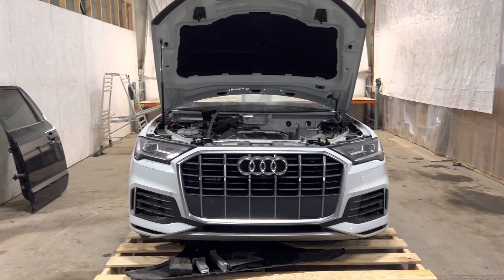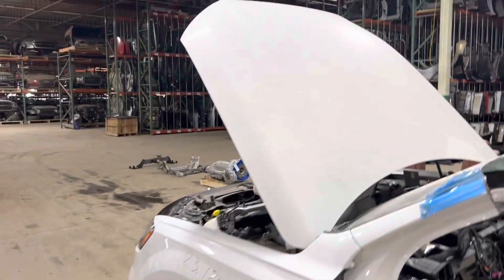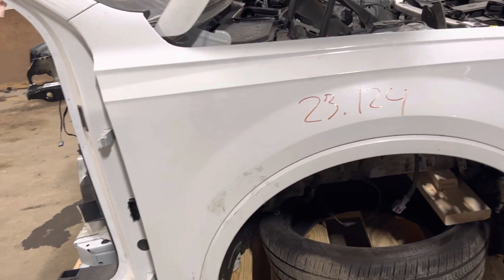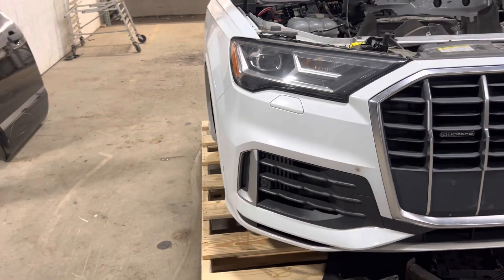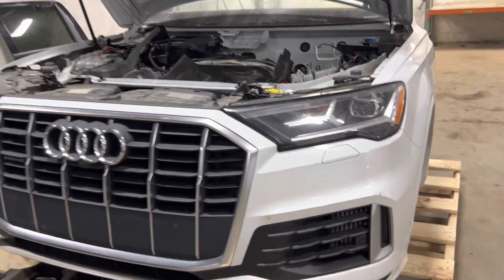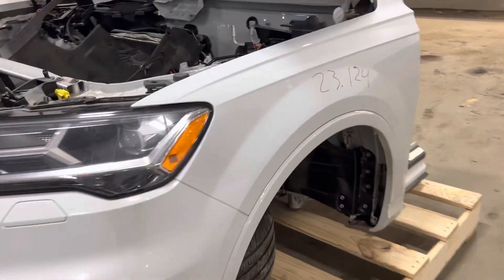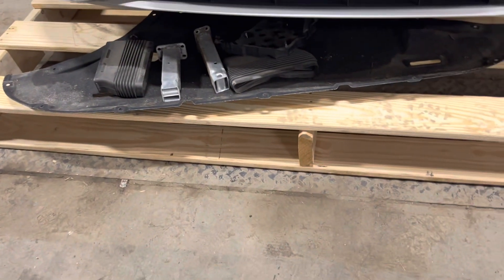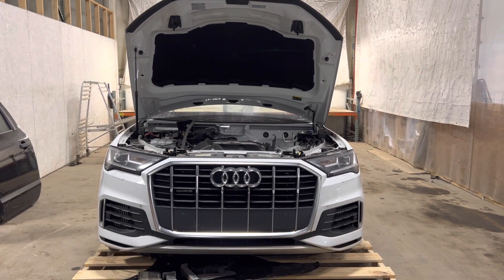2021 Audi Q7 Premium Plus Front End Assembly Inspection Video August Pohl Auto Parts Stock #23124